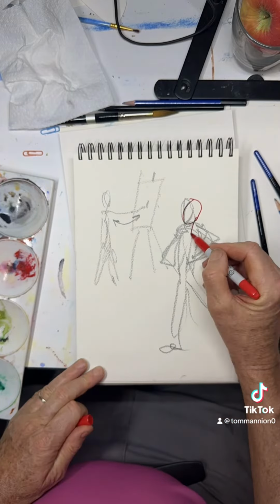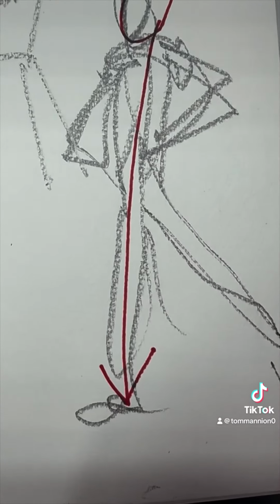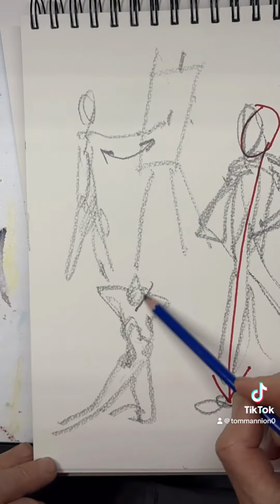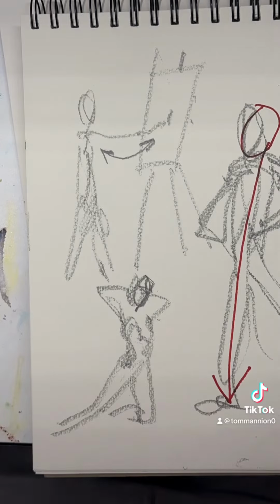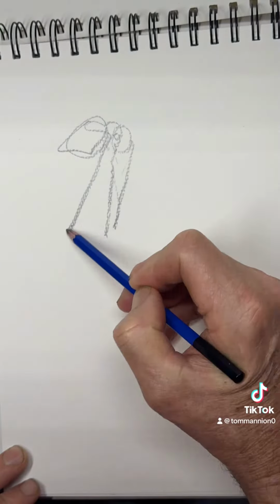some of the very basics for drawing the live model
if you’re going to draw art easy stepbystep from the live model, you should be aware of these very basic approaches